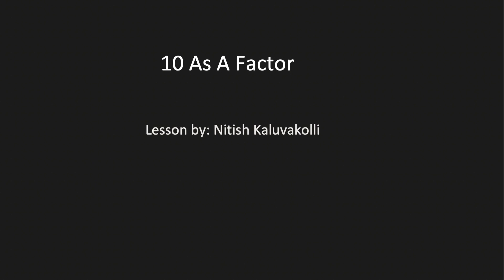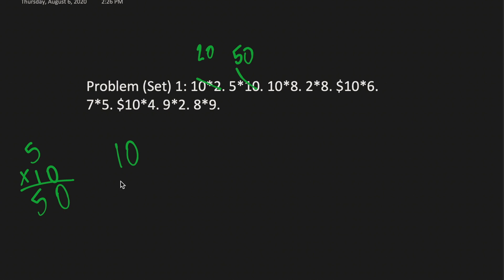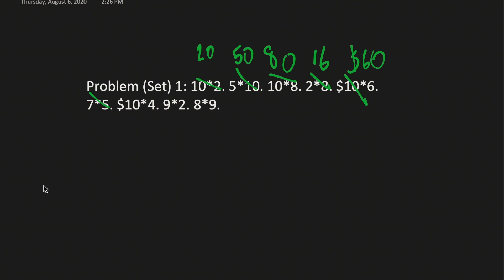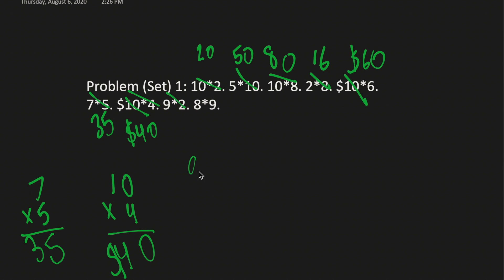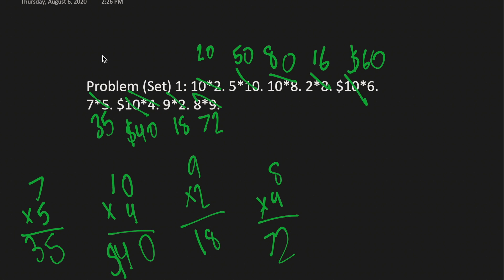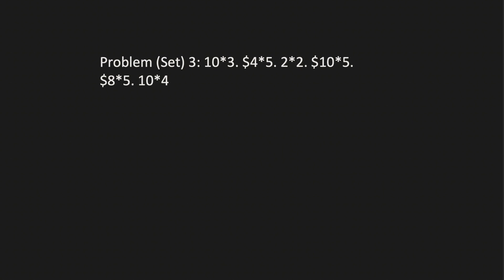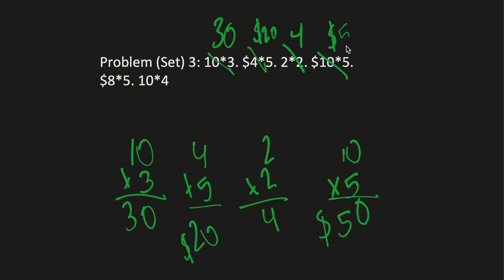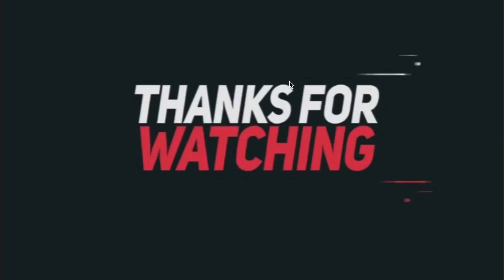05-05: 10 As A Factor | 3rd Grade | SS Multimedia